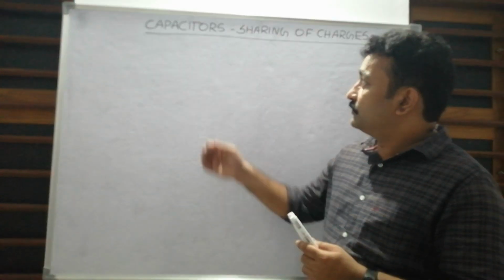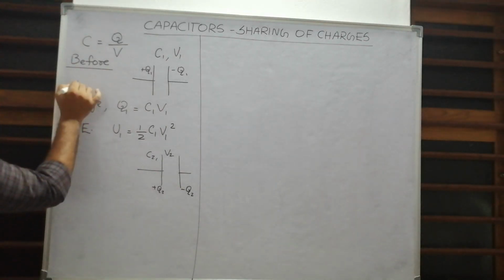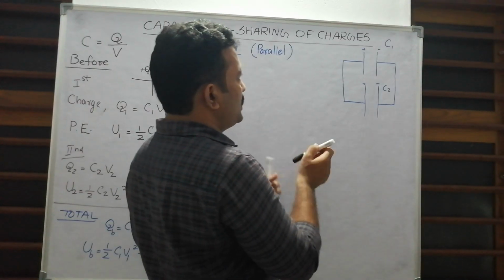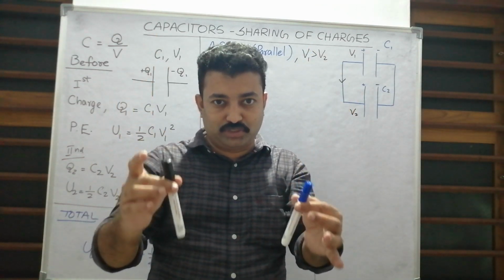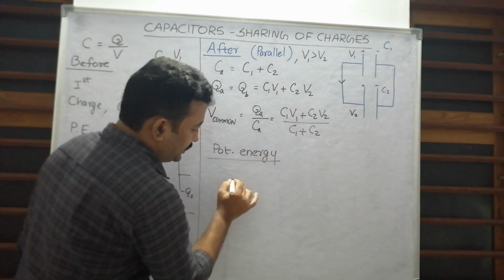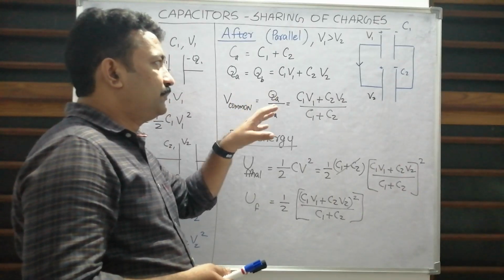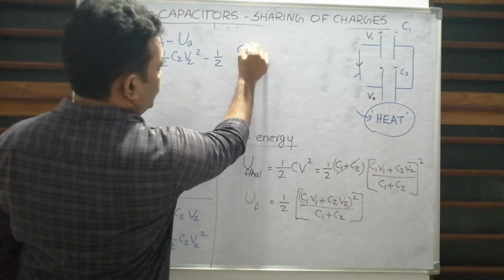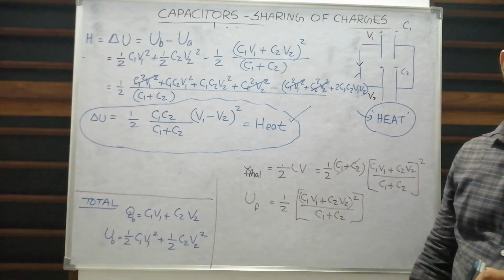CAPACITORS SHARING OF CHARGES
CAPACITORS ELECTROSTATICS THEORY